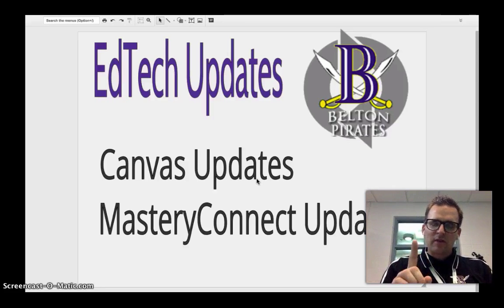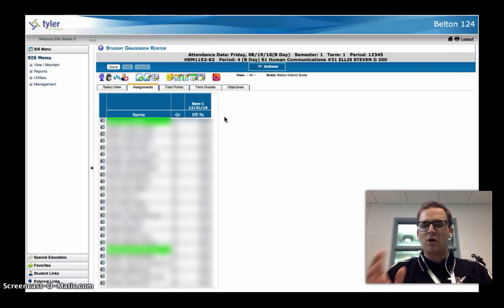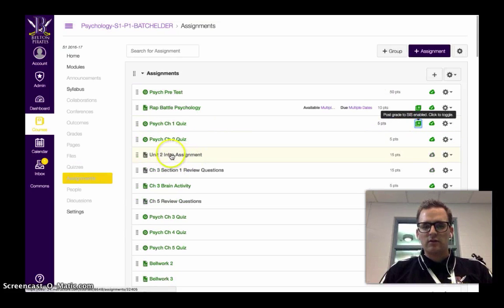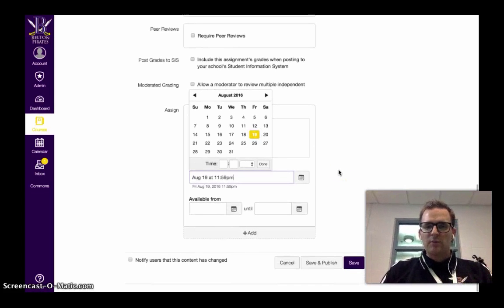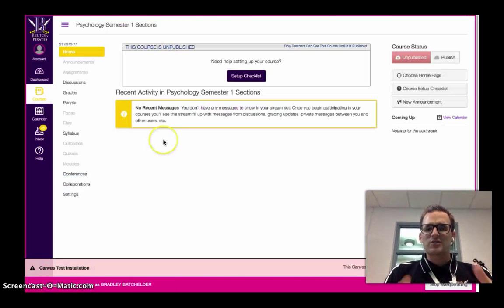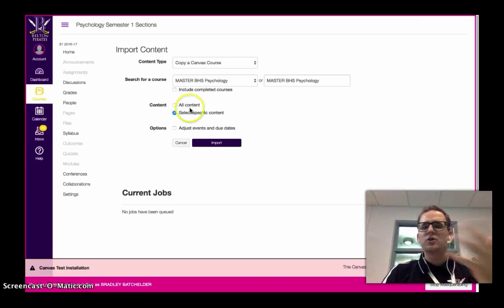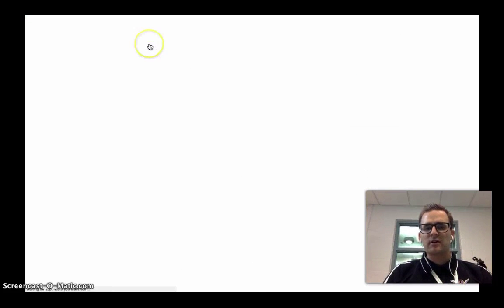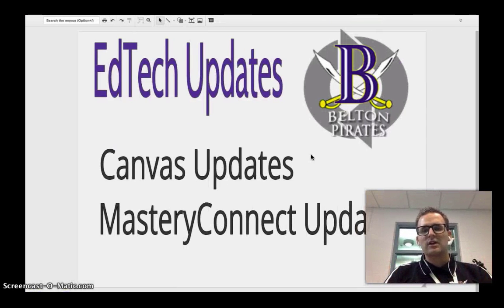EdTech Update #1 Canvas & MasteryConnect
Canvas - Dashboard, Post TO SIS & known bugs, Import Content

MasteryConnect - trackers and curriculum maps